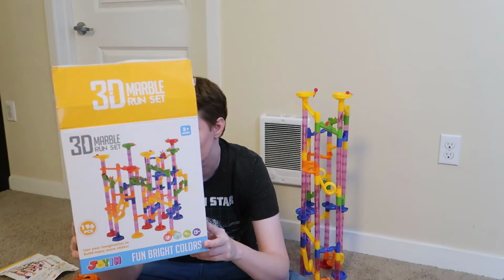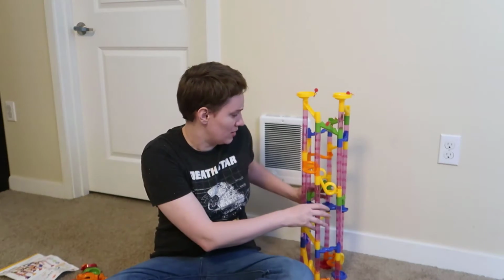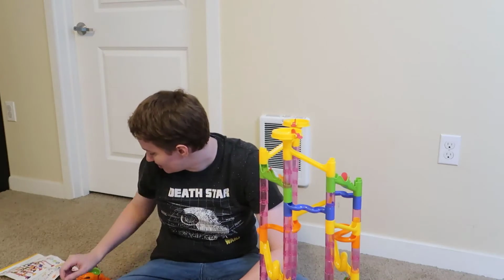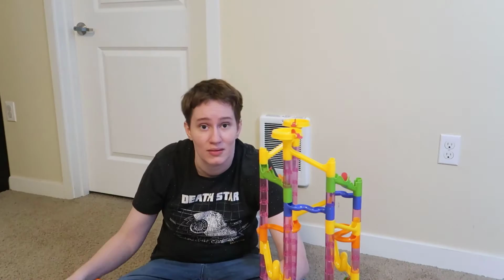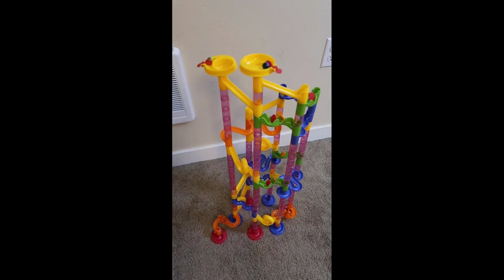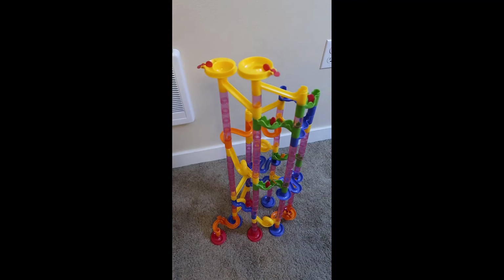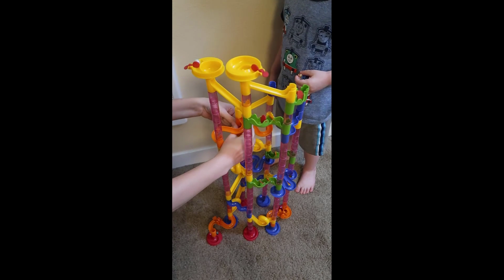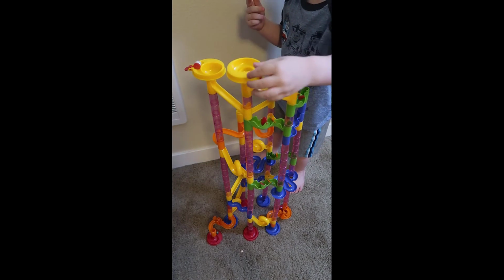KStevPlays - JOYIN 3D Compact Marble Run Set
Check out this new marble run set by JOYIN. What do you think?